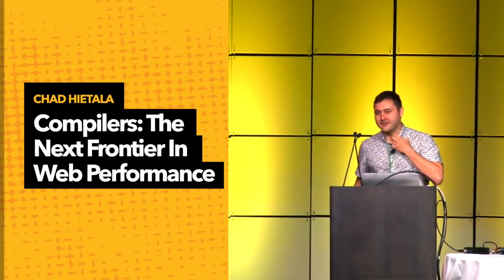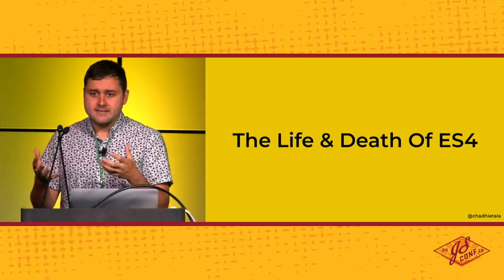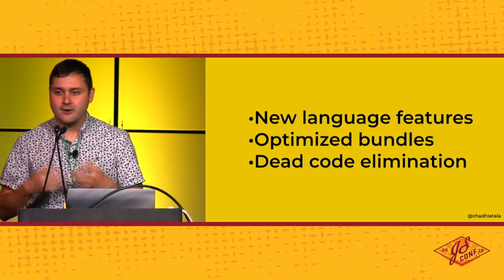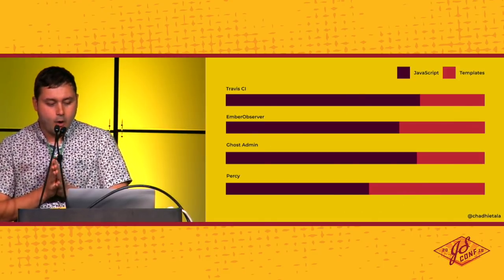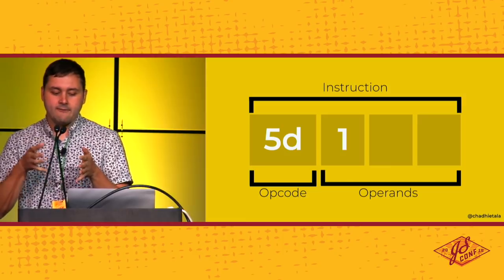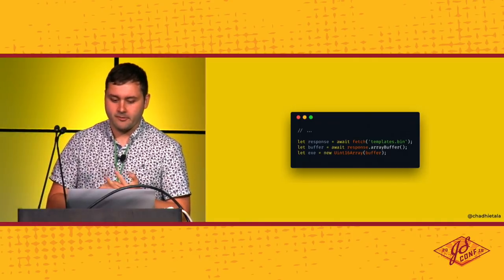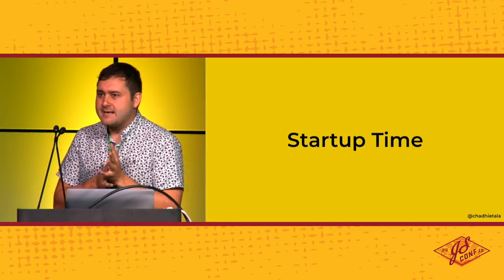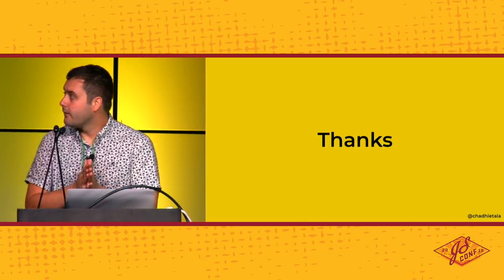Compilers: The Next Frontier In Web Performance - Chad Hietala - JSConf US 2018